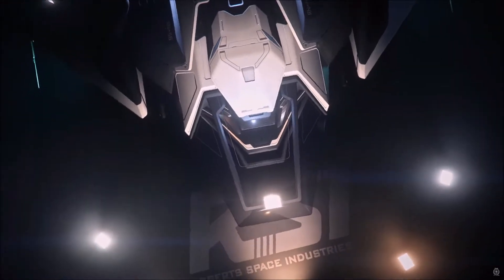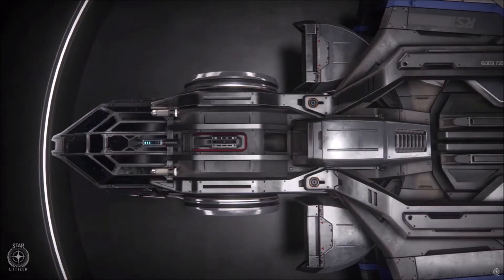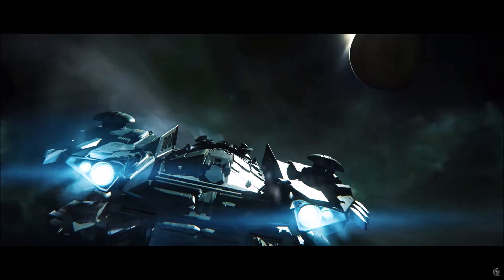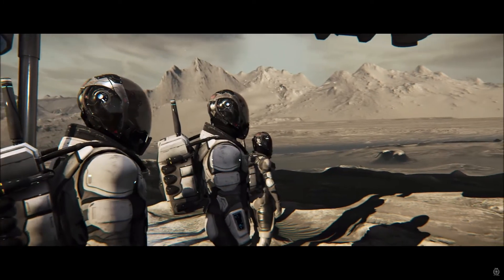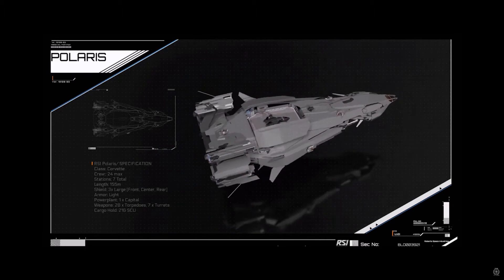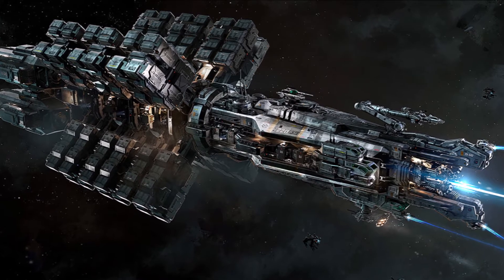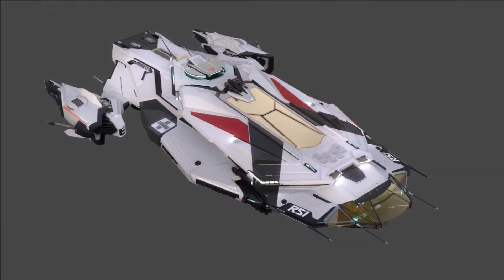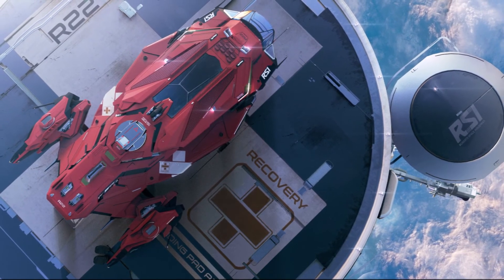Star Citizen | Choosing your RSI free fly ships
Star Citizen's free fly is drawing to a close, with this Lineup of RSI ships being the last offering at the IAE.  Here's what's available for you to fly, the ships you shouldn't miss, and a heads up for what we can expect from RSI in the future, including the much-anticipated Polaris!

I'm all about awesome gaming experiences.  I share how to experience them for yourself and help in finding your own.

00:00 - The RSI Lineup
00:18 - Mantis
00:50 - The Aurora series
01:28 - The Constellation series
02:48 - URSA Rover
03:23 - Polaris
04:19 - Orion
05:04 - Apollo